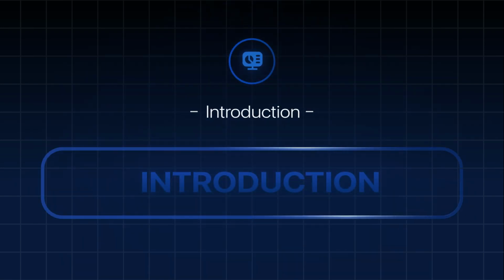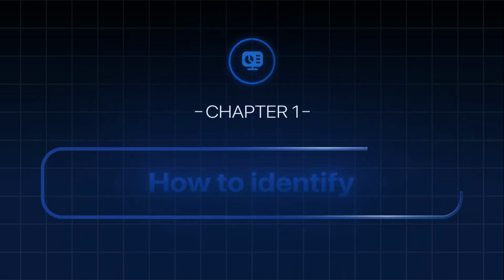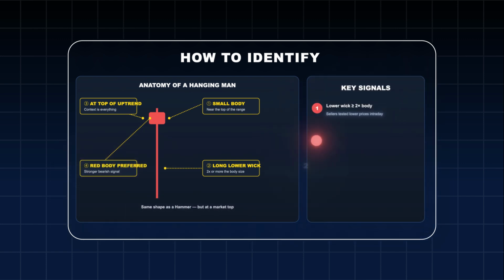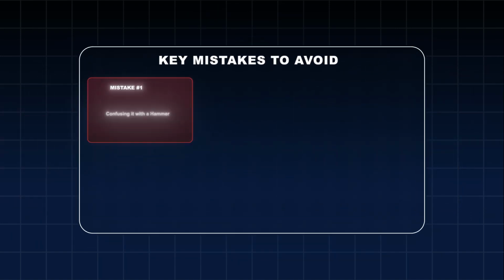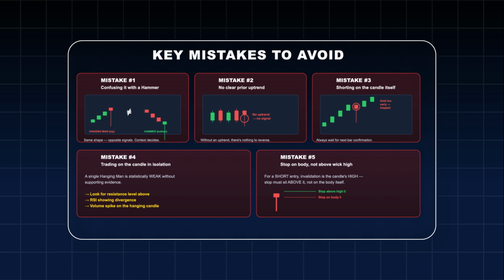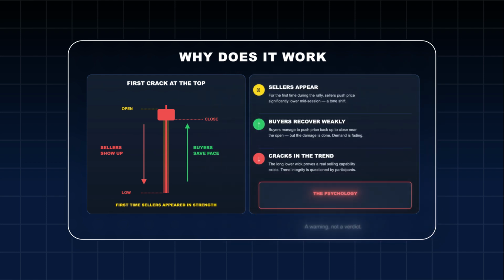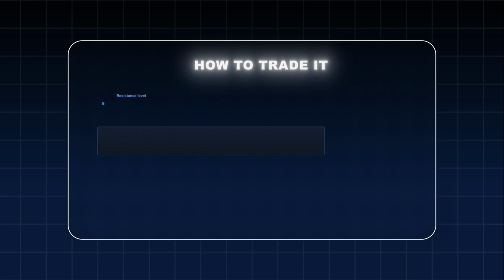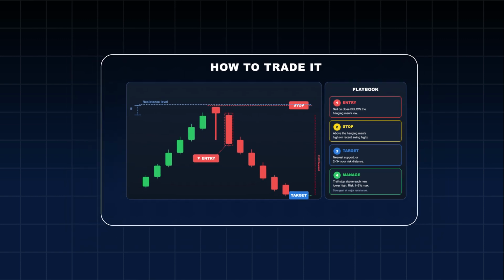p57 Hanging Man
This is one of the videos from our book.  Go to our website to purchase our book, ebooks, and training courses.